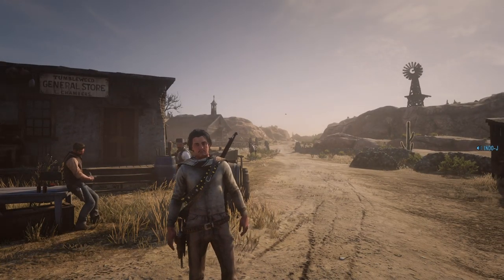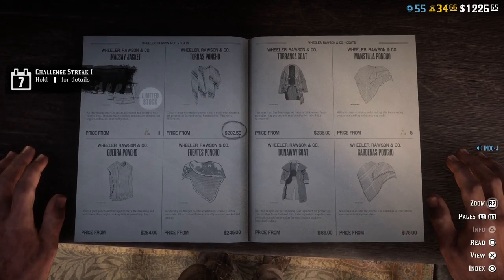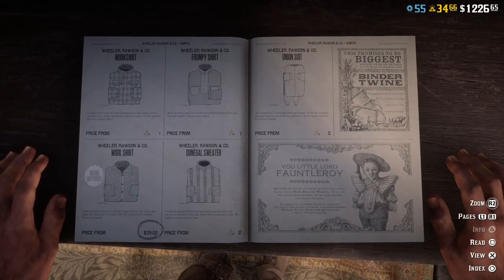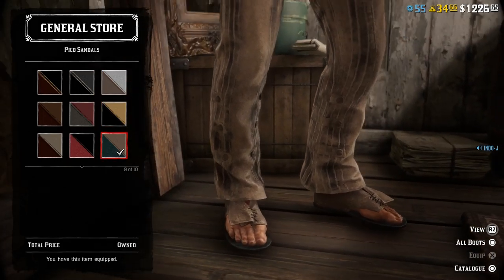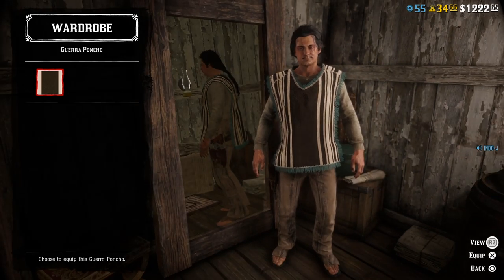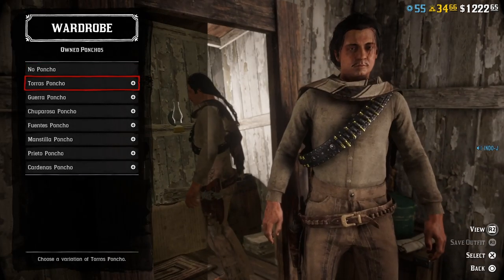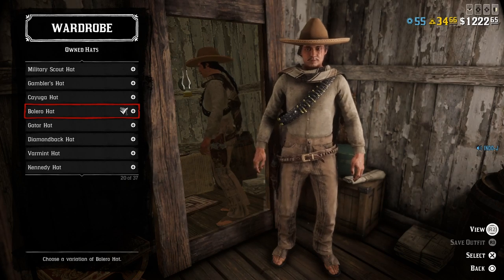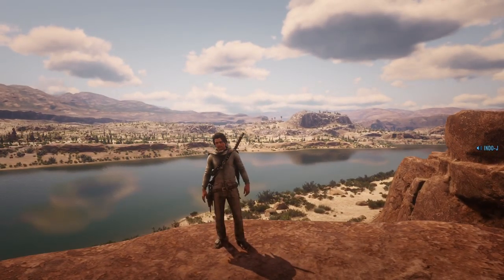Reyes Rebeldes Outfit Tutorial | Red Dead Online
Showcase Gameplay tutorial guide walkthrough video about the Mexican Faction Abraham Reyes Rebeldes Rebels outfit tutorial guide of Red Dead Redemption part 1 in Red Dead Online